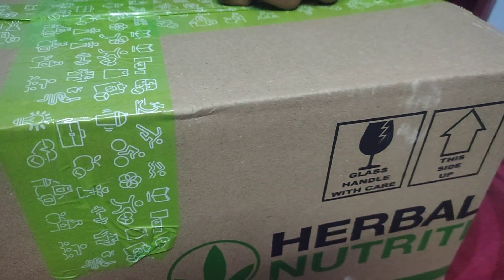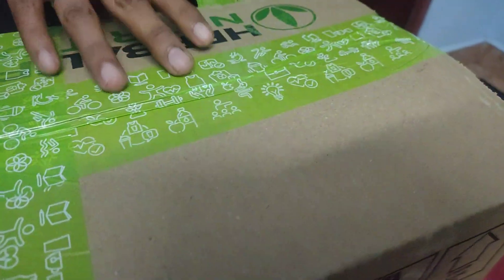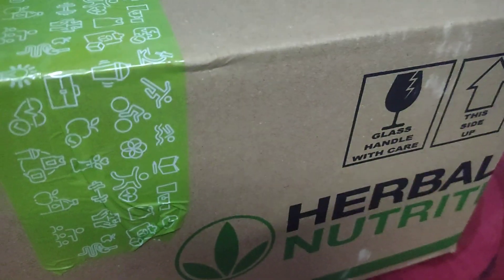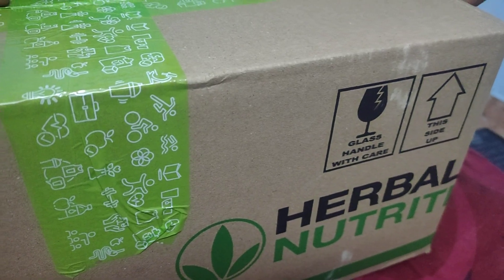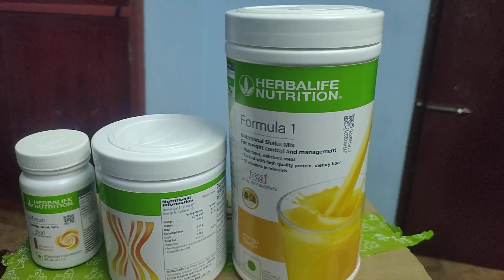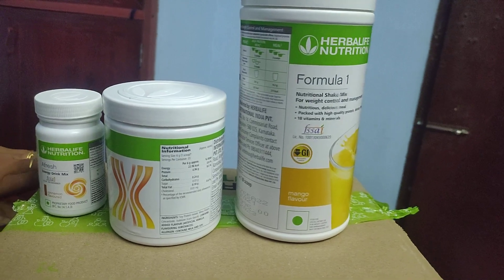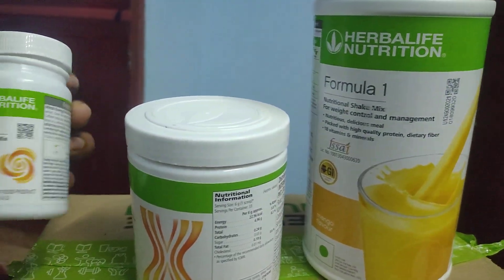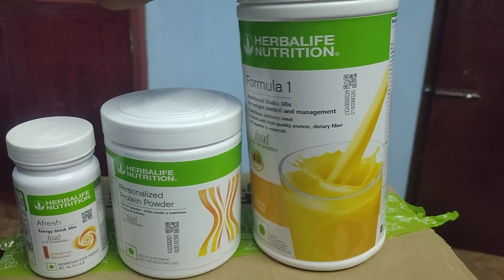Herbalife product | Herbalife shake formula 1,Afresh,Protein powder intro | ayan kitchen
Herbalife product,Herbalife shake formula 1,Afresh,Protein powder intro